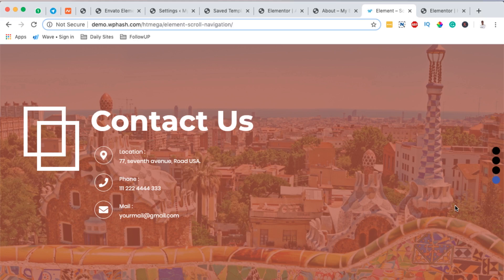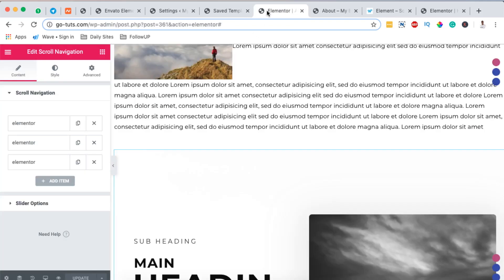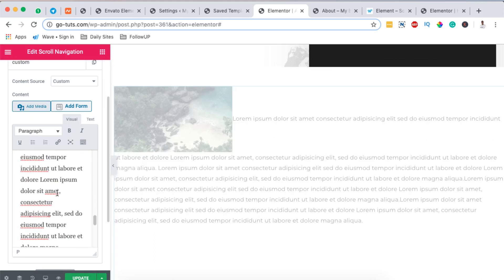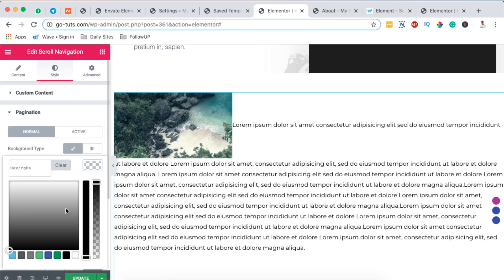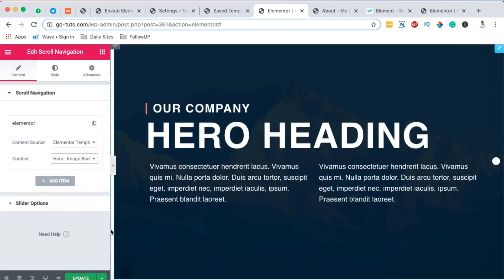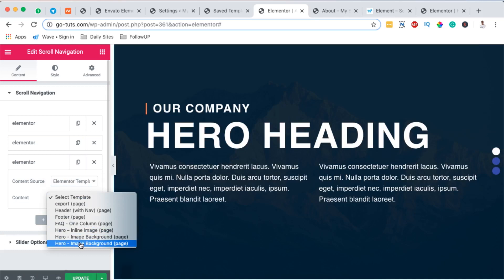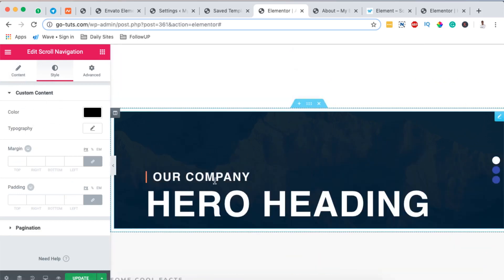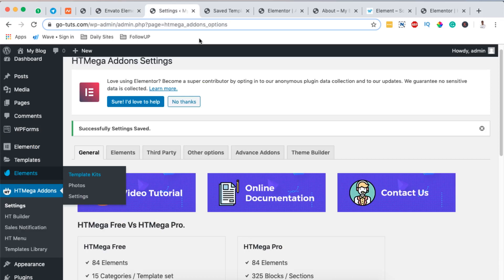How to Create a Section Scroll Navigation in Elementor for Free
Hello happy people, in this tutorial am going to show you how to create a section scroll navigation in Elementor. This tutorial will show you a simple way to enable scroll navigation in Elementor for free and you could be able to create a complete website using this awesome widget.